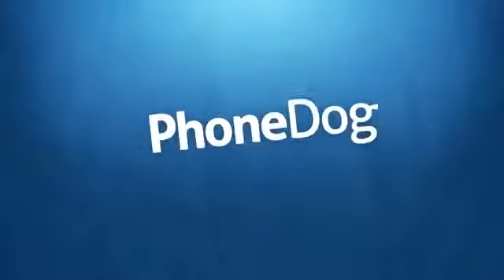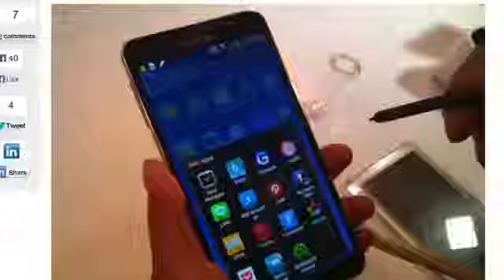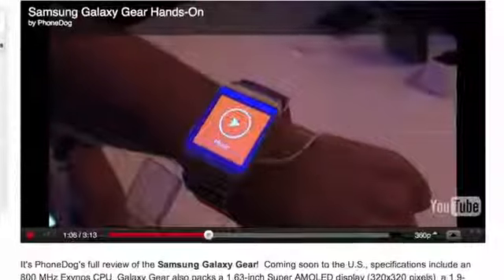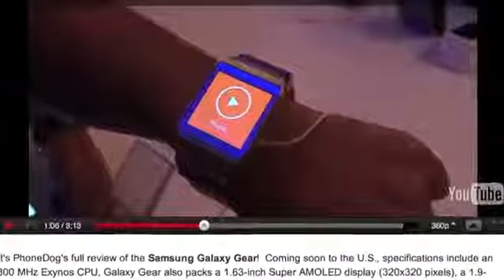Samsung Galaxy Gear, Galaxy Note 3, new Surface tablets, and more!